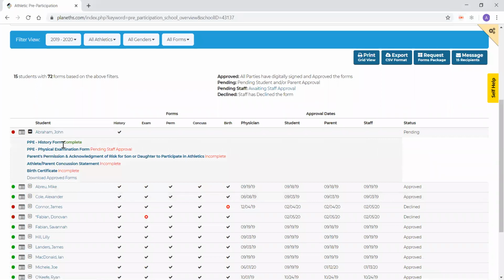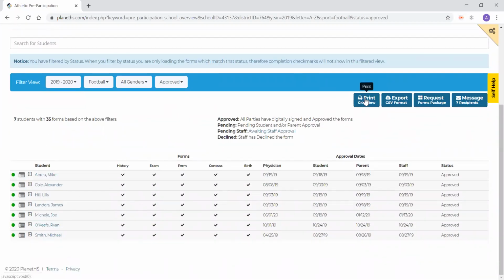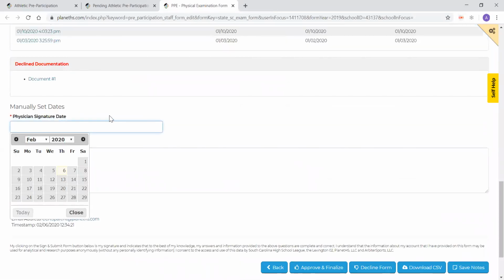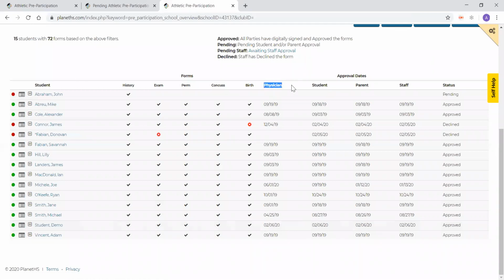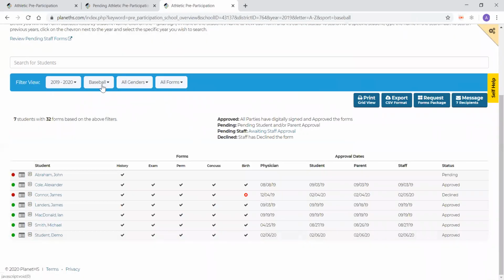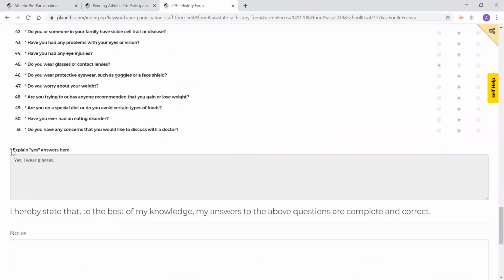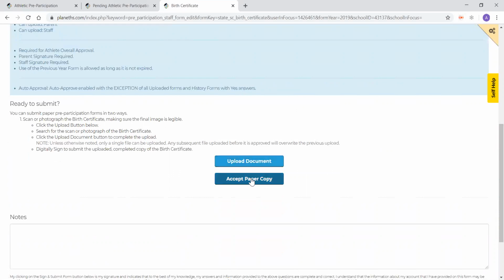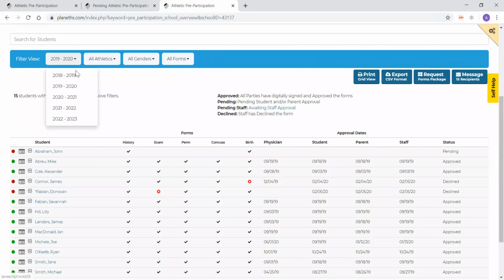What is Student Central?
Student Central allows school administrators to collect online pre-participation forms for sports and activities.